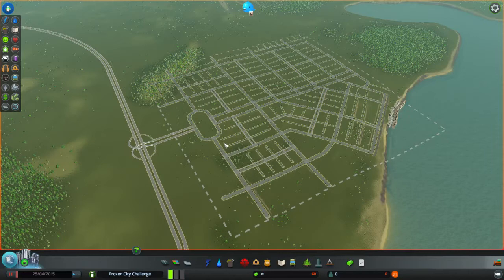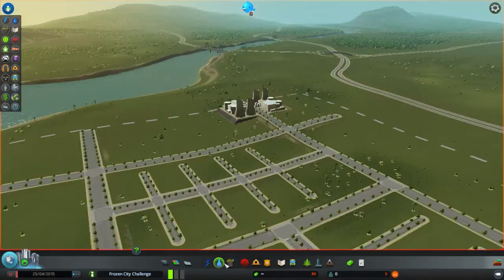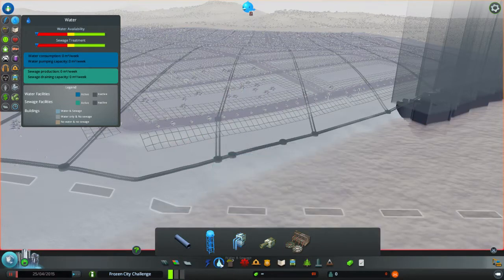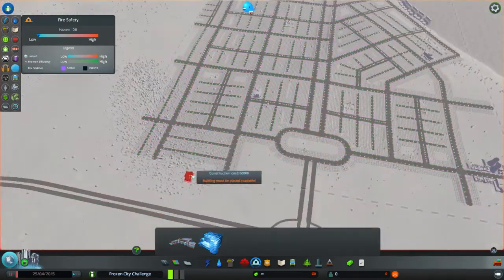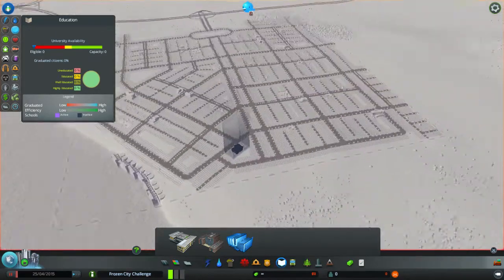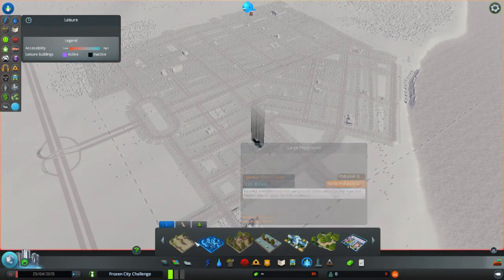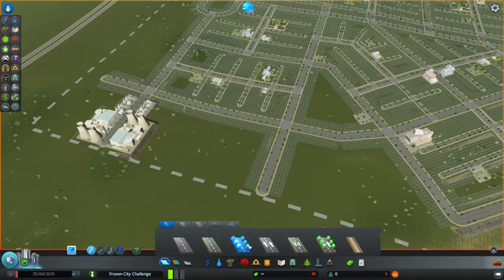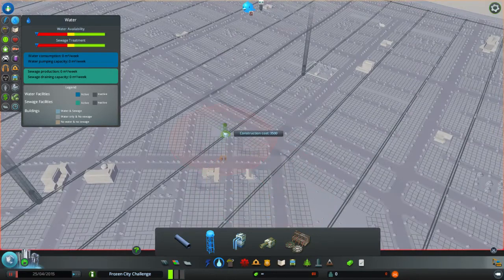Cities Skylines Frozen City Challenge 2 Services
Time to place down the services that will keep my Cims happy! This is going to be tricky, because services are dependent upon population and I have no idea what population I'm going to end up with!